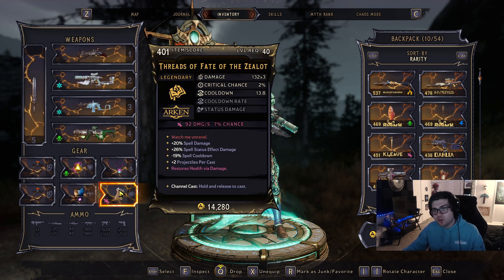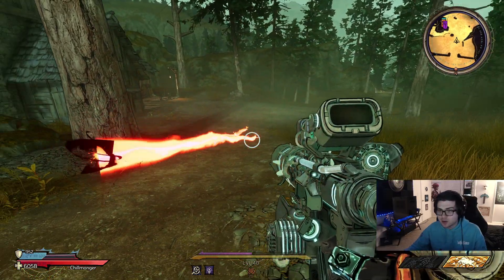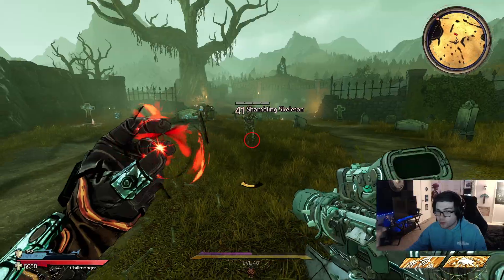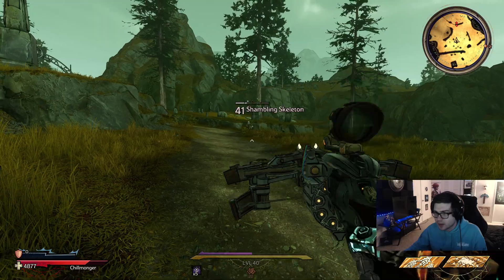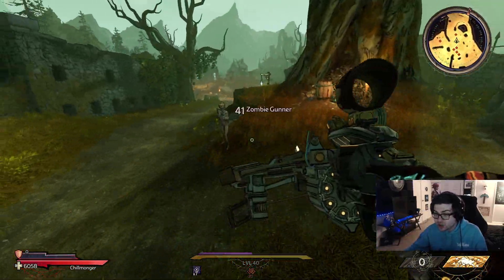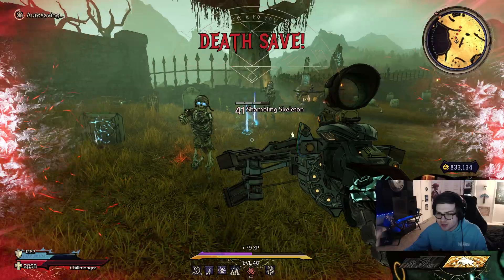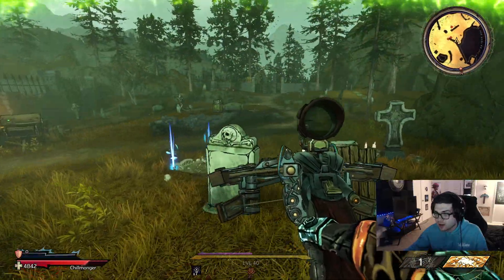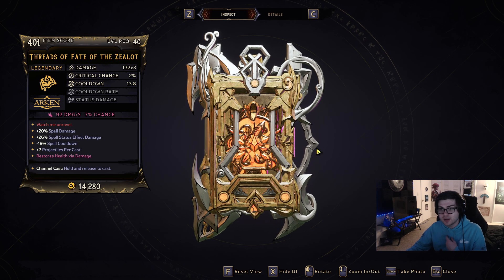Gearbox Added A Tentacle Spell In Wonderlands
Interesting Gearbox... interesting. lol

🎵 Prod. by Lukrembo
🎶 Songs - Castle